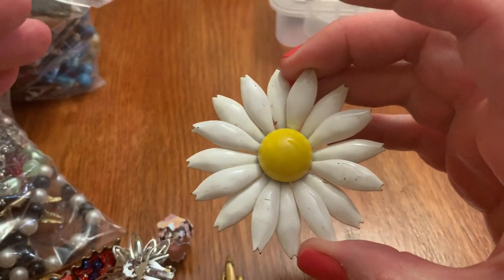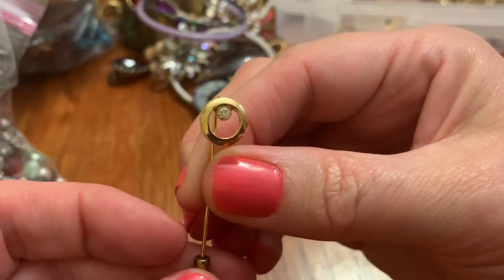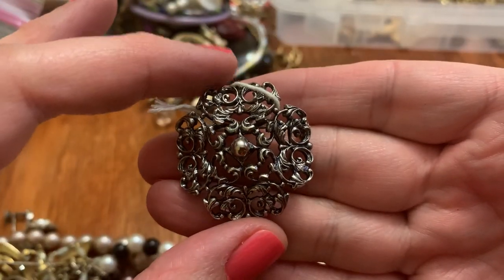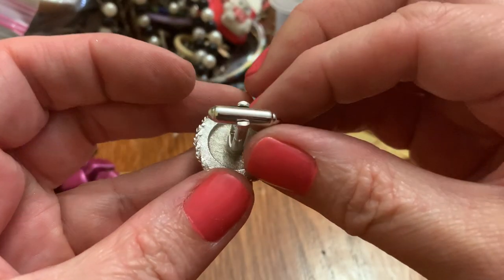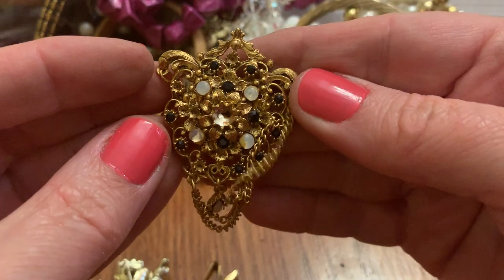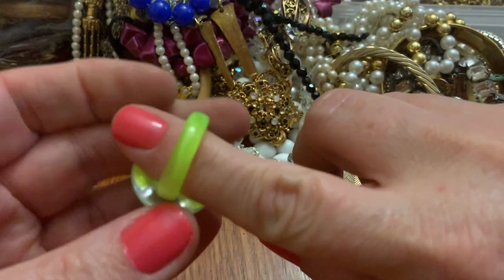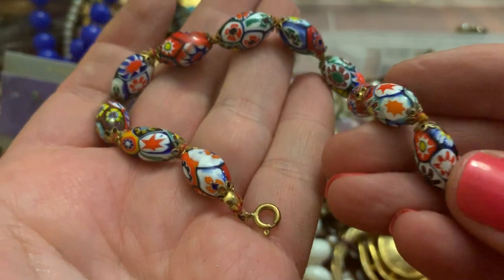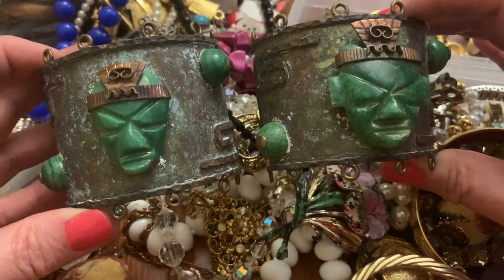Vintage Jewelry haul unbagging # 49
Beautiful and unique finds in this haul Georgian brooches LOVE!! lots of amazing finds !!